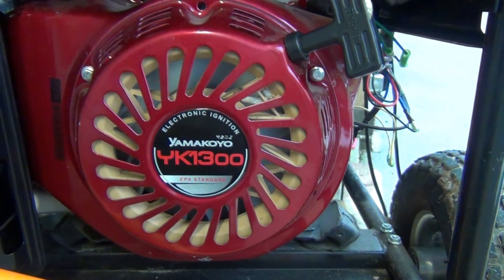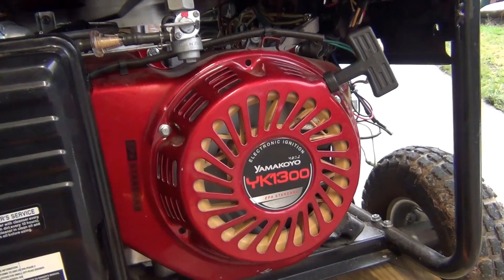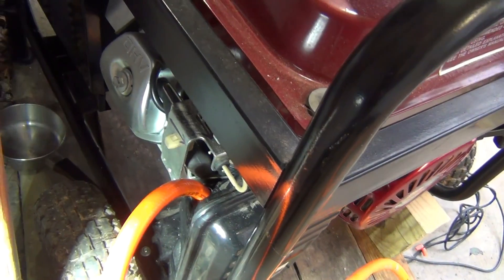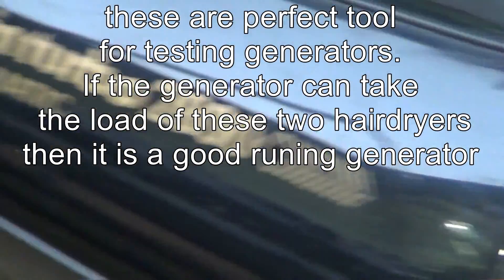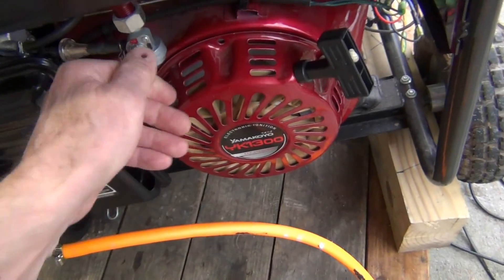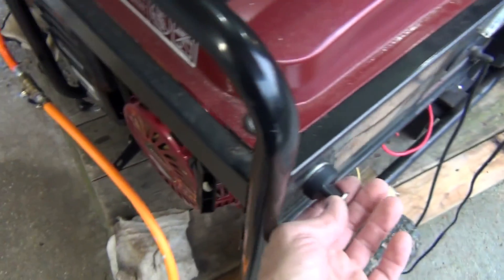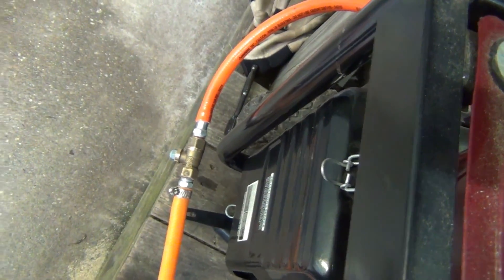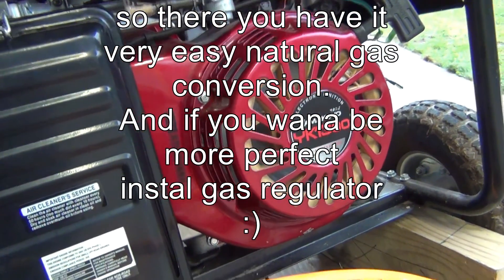Yamakoyo SH7000DXE 13Hp generator running on gasoline and natural gas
Switching the fuel from gasoline to natural gas while generator is running. Starting the generator on gasoline and switching to natural gas while running.